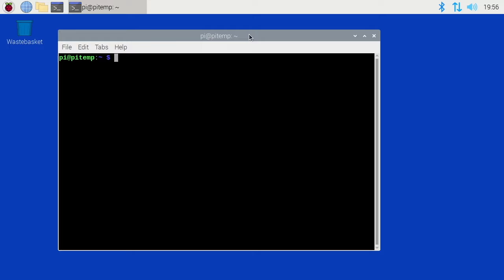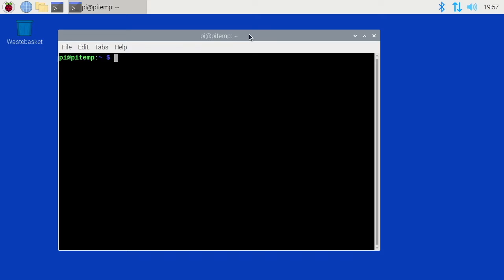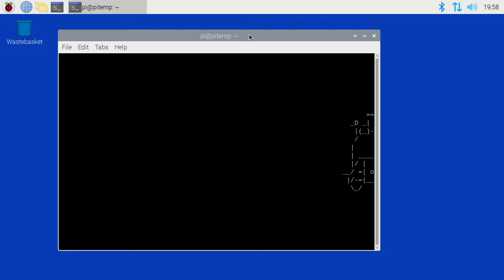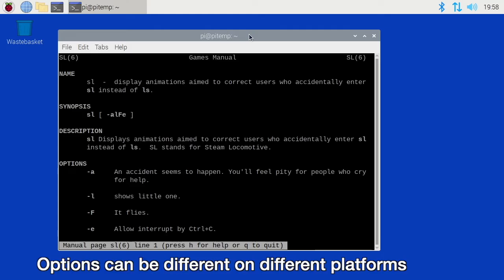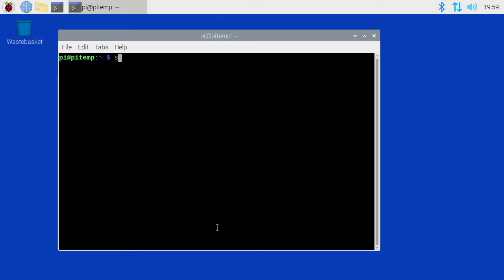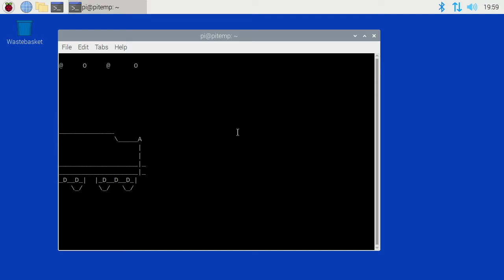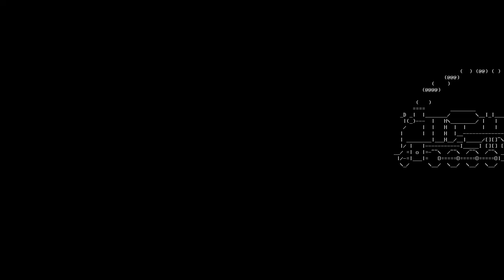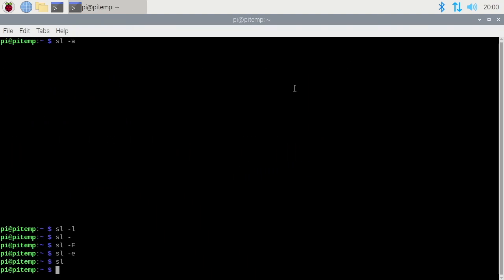Command Line Train